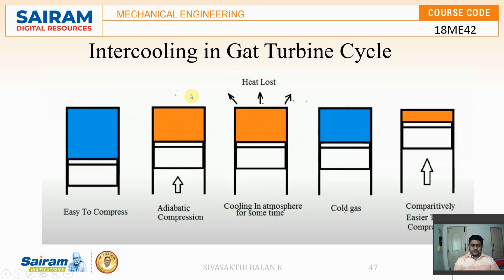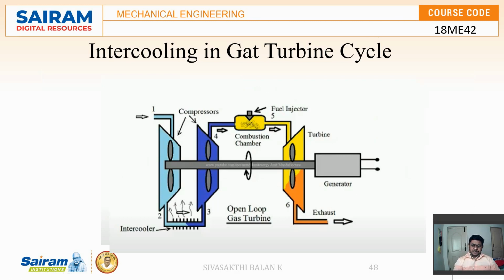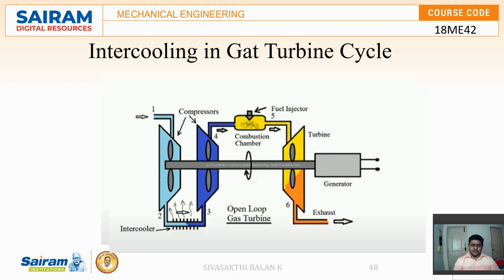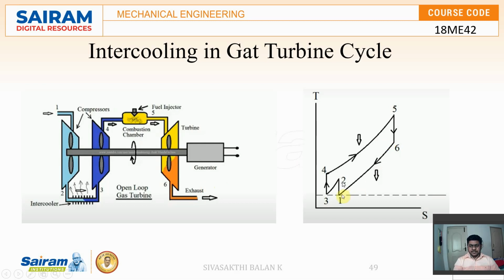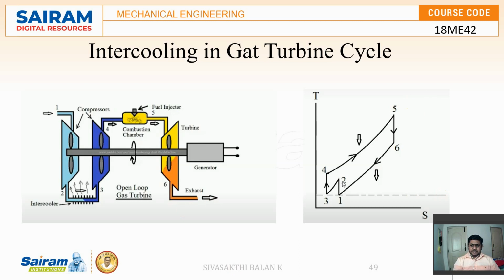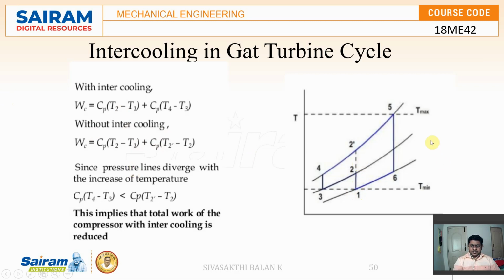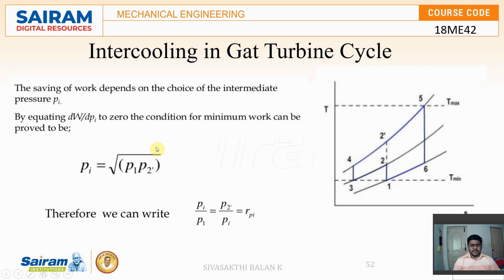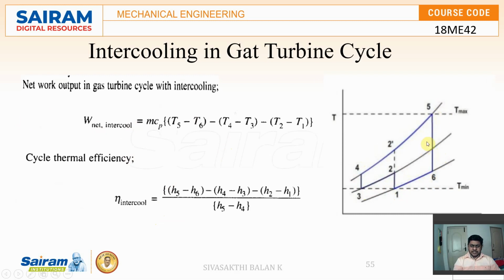Lecture Video 4 18ME42 Module 2 Intercooling in Gas Turbine Sivasakthi Balan